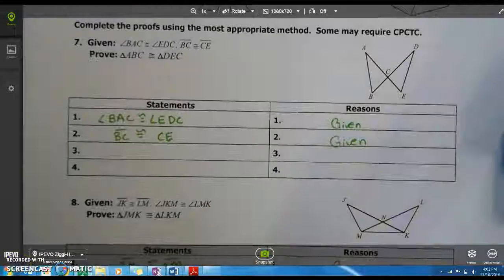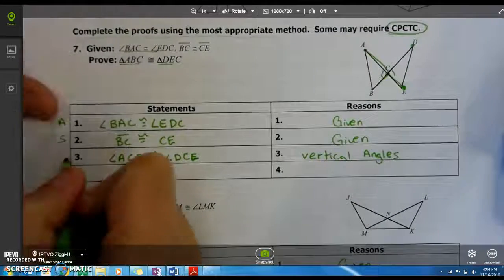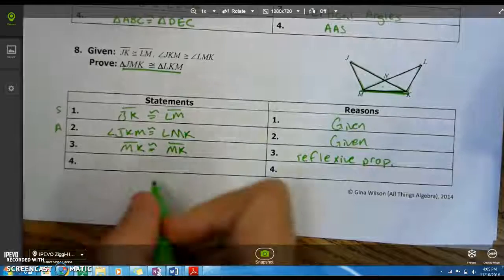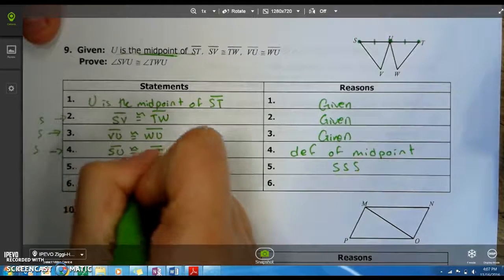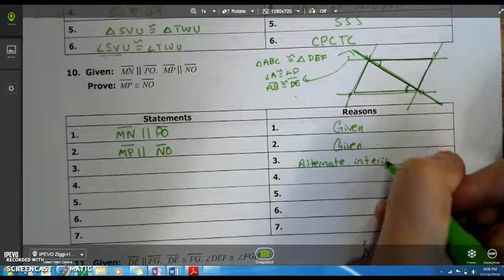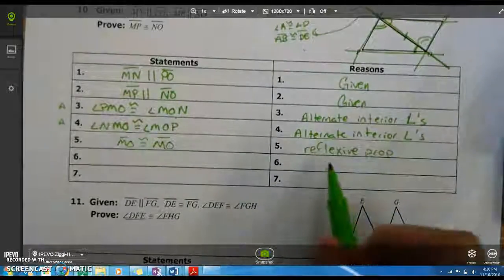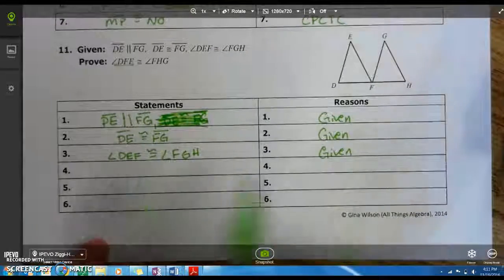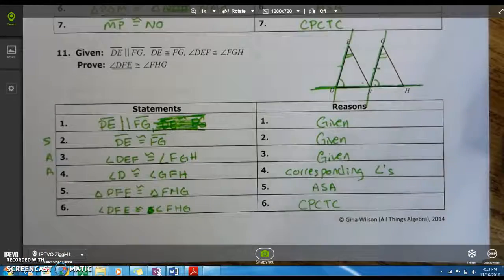review for proof test